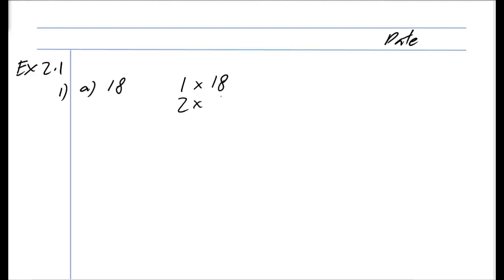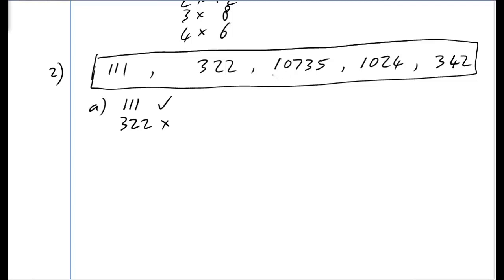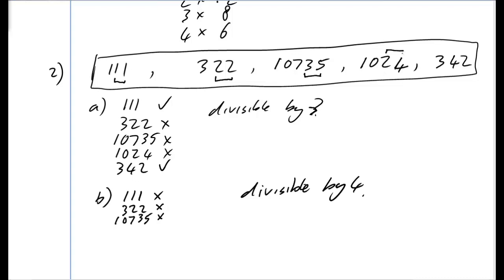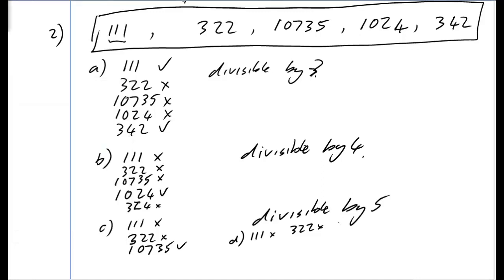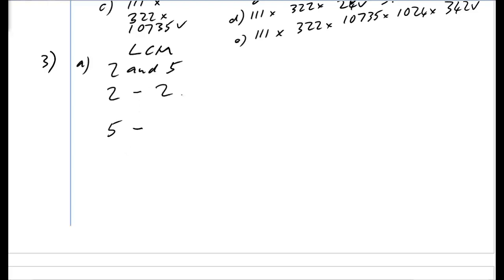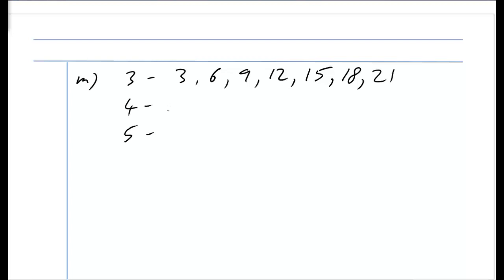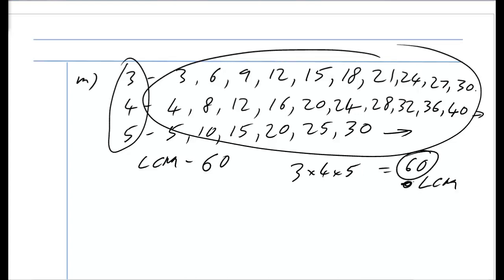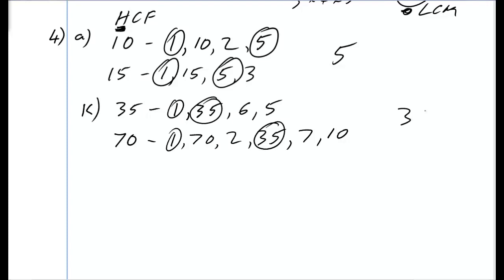Pearson 7 Ex 2.1